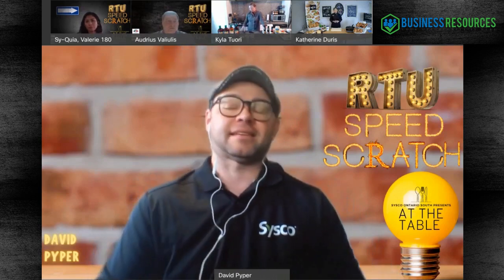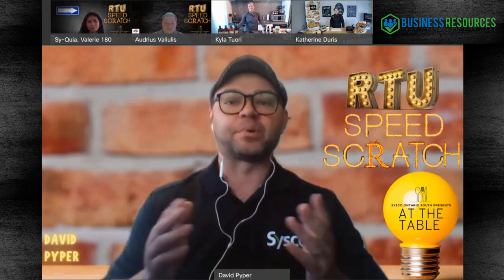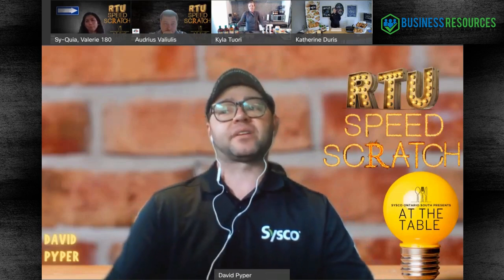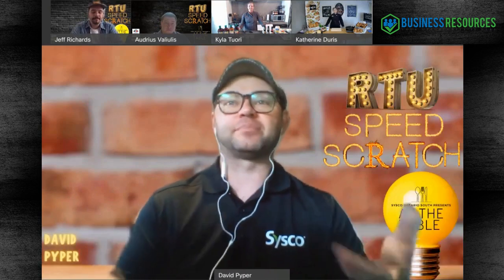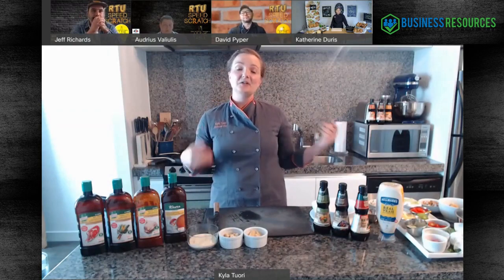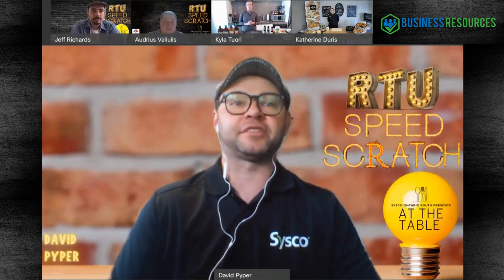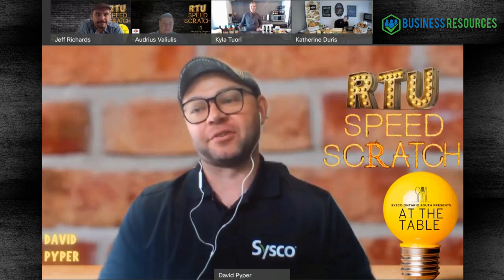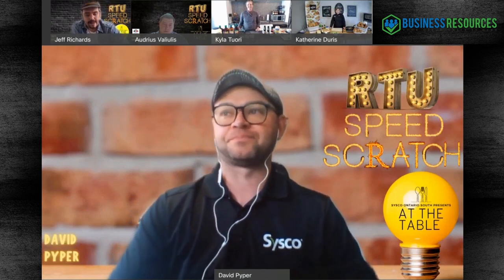AT THE TABLE Webinar Series: RTU & Speed Scratch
With the current issue on staffing in our industry, we need to find ways to run our kitchens more efficiently! Check out some tips on how to save time, reduce labour expenses & why you should consider using Ready-To-Use products & Speed Scratch thinking!!